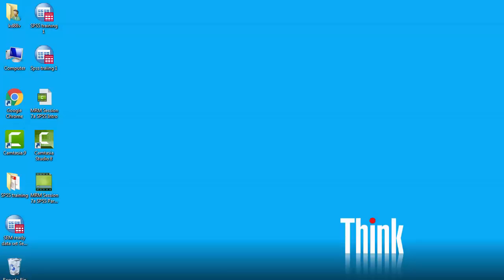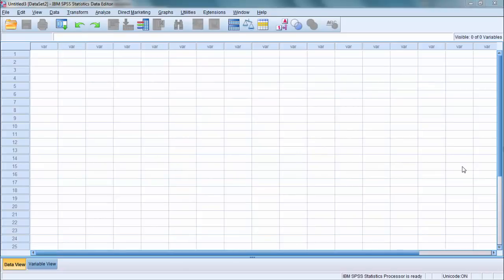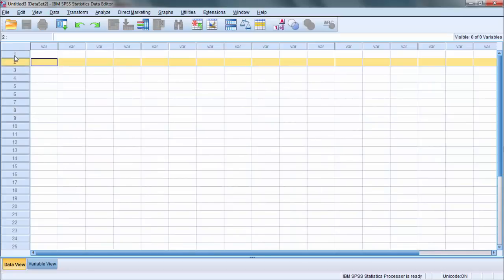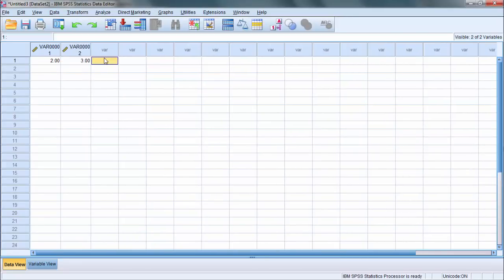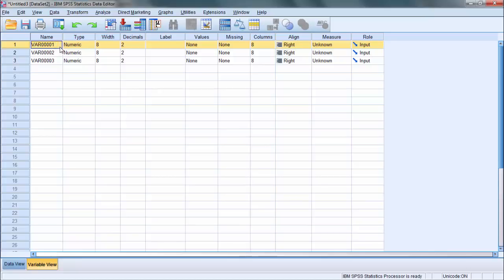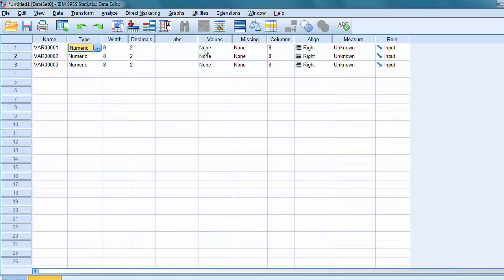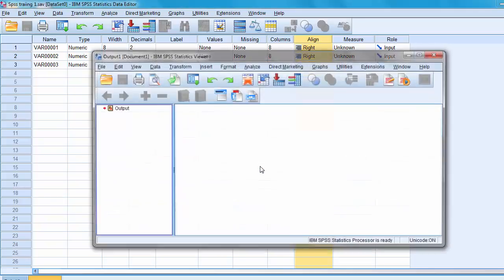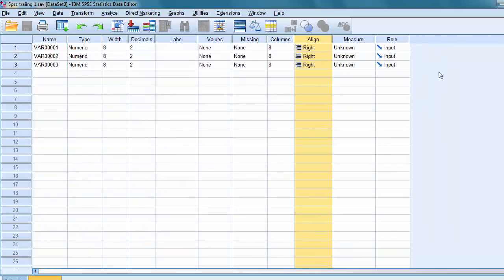SPSS 24 Tutorial 1: Introduction to SPSS